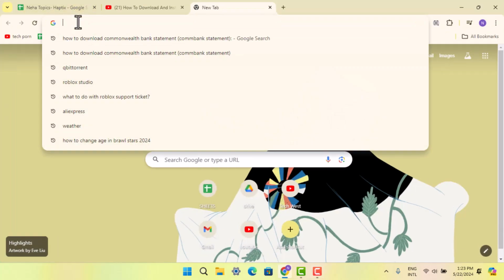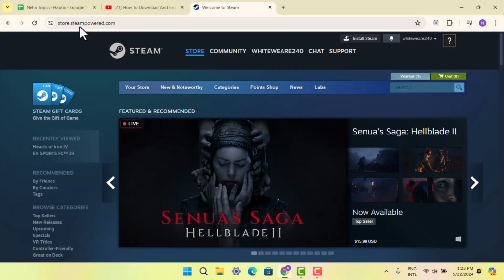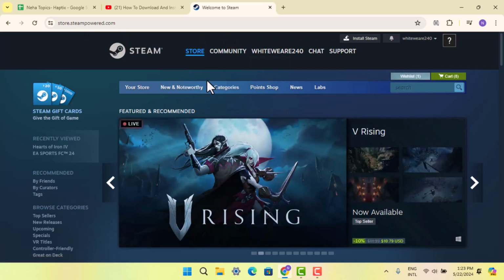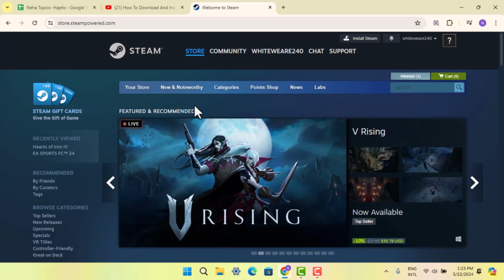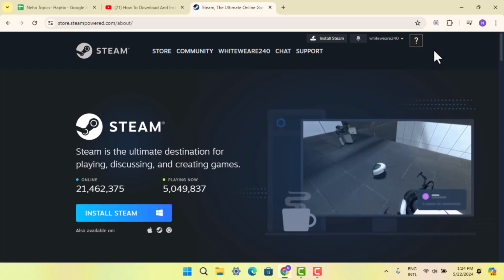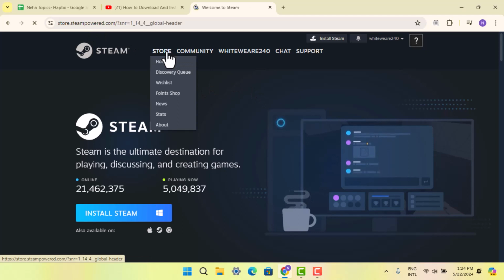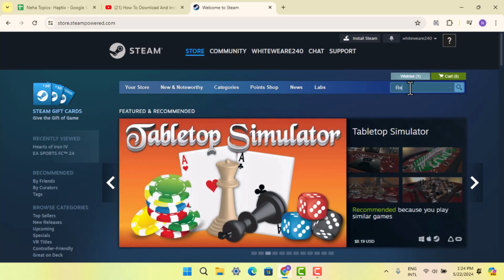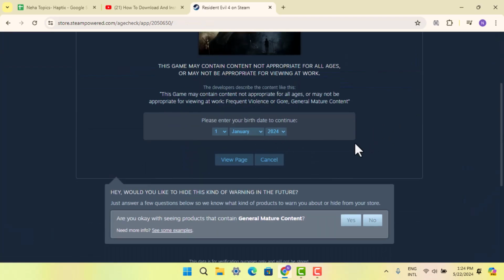How To Download And Install Resident Evil 4 On Pc Laptop !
This Video Is based on How you can Download And Install Resident Evil 4 On Pc Laptop.

Chapters / Timestamps
0:00 Introd
0:12 Download Resident Evil4 On Pc Laptop
1:16 Outro